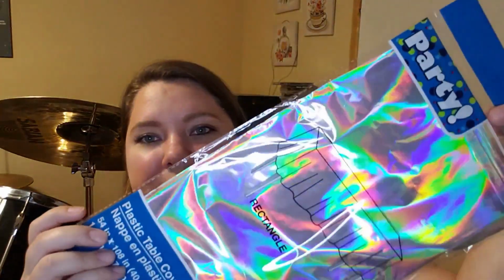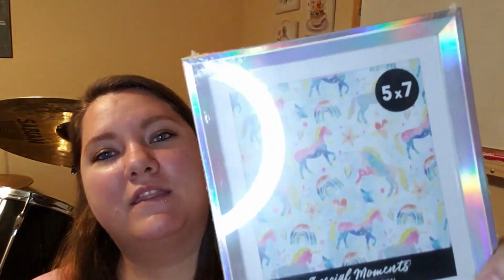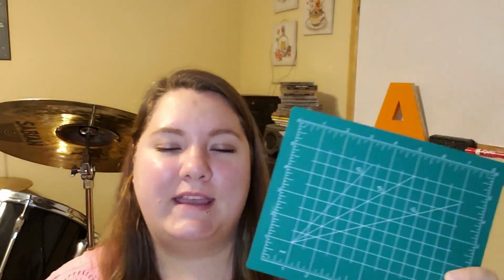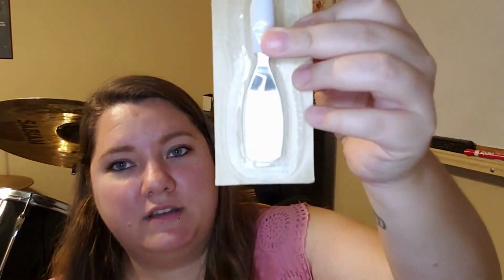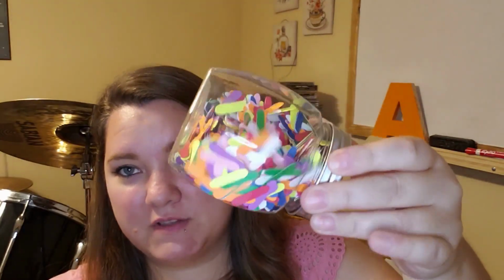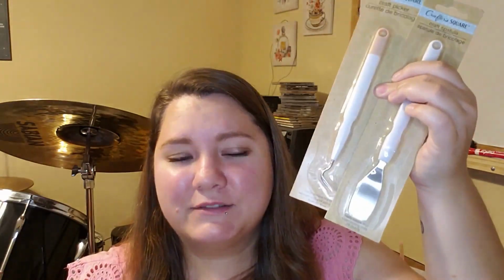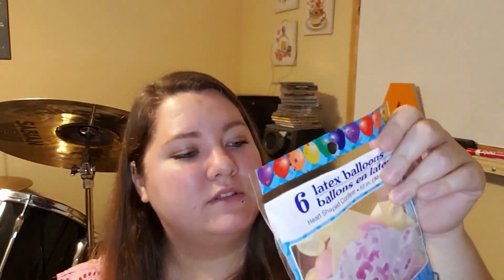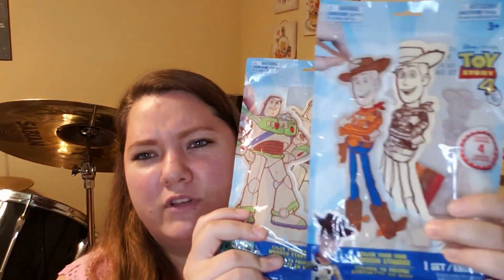Dollar Tree Haul | January | Party Planning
Hello there, Amanda here! My first Dollar Tree haul of the new year, Enjoy!